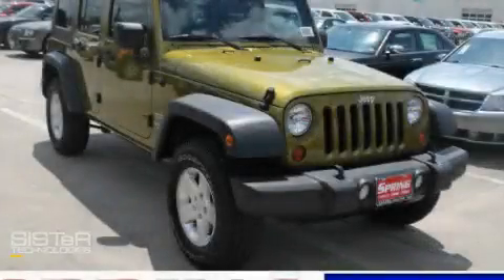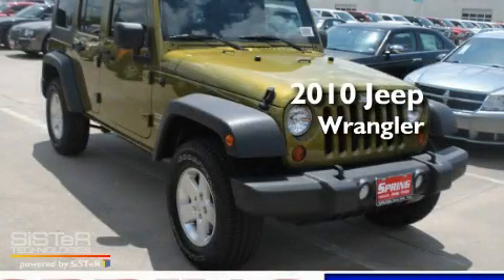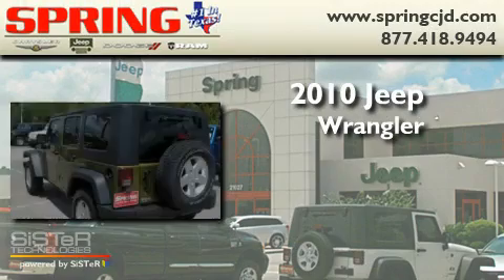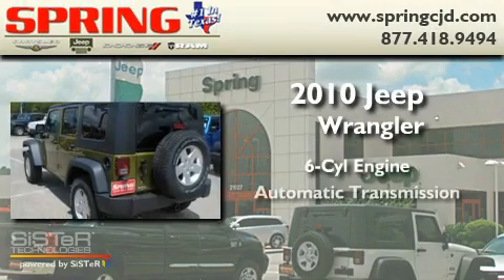2010 Jeep Wrangler Unlimited Houston TX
Year: 2010
 Make: Jeep
 Model: Wrangler Unlimited
 Engine: 6 Cyl.
 Trans.: automatic
 Exterior: Green
 Miles: 31,584
 Interior: DkMd Slate Gry Clth
 Stock:

 21027 N. IH 45

 2010 Jeep Wrangler Unlimited Houston TX